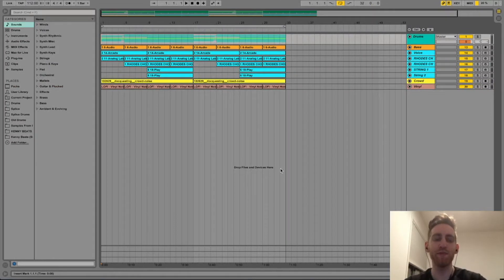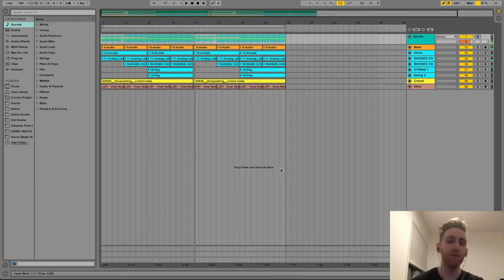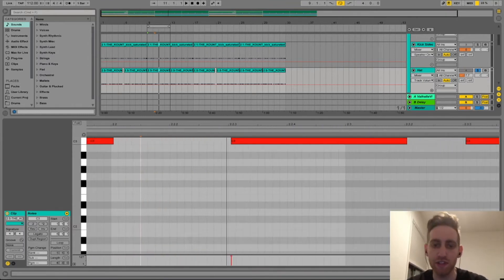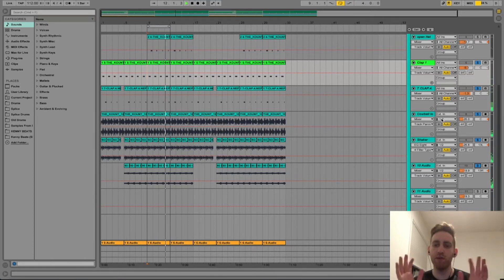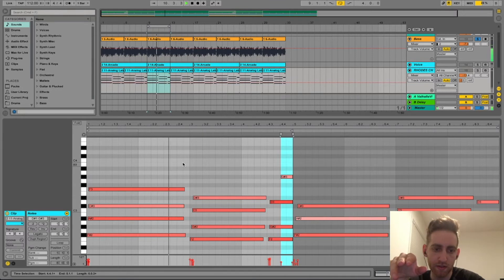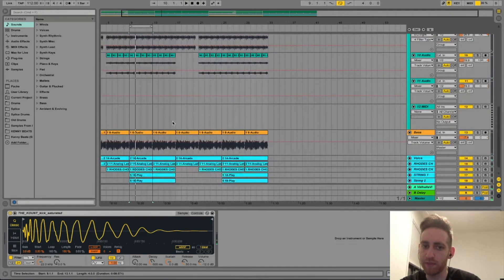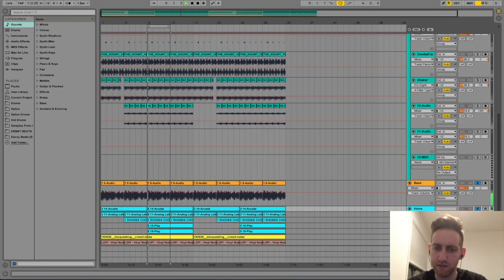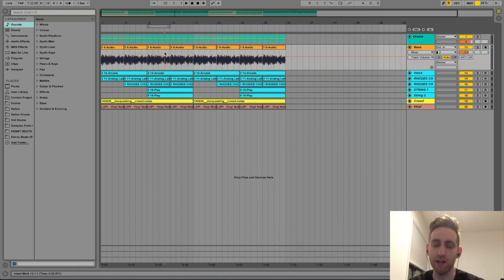House Music Tutorial - Pomo/Anderson .Paak Style Beats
Back with another tutorial going over a beat inspired by Dang! by Mac Miller and Anderson .Paak. Let me know what other tutorials you want to see next!